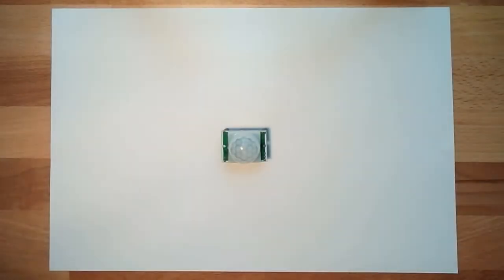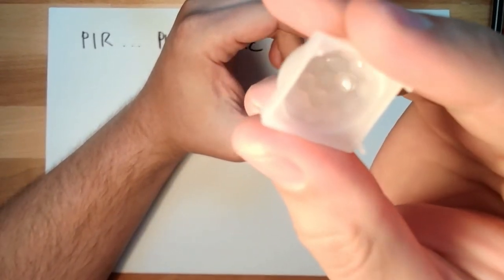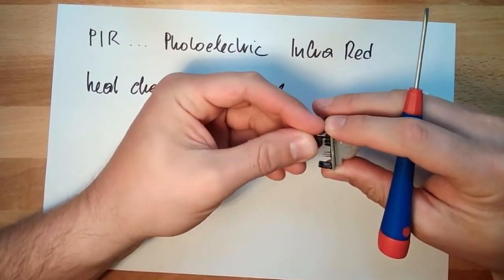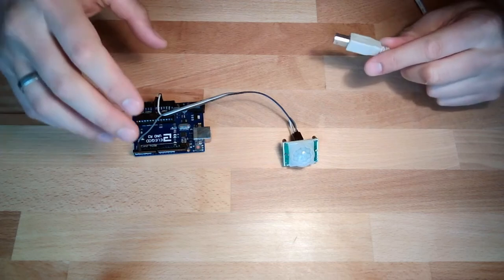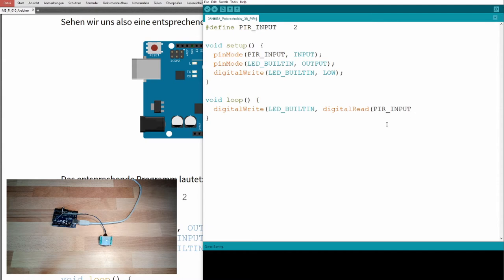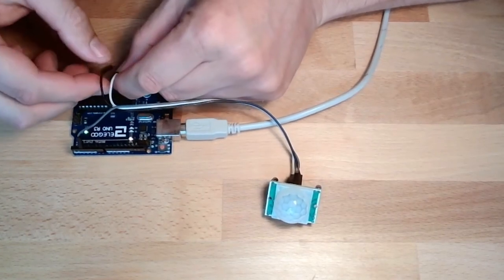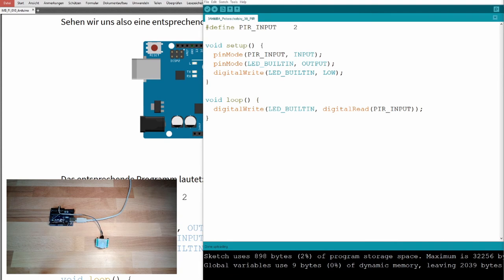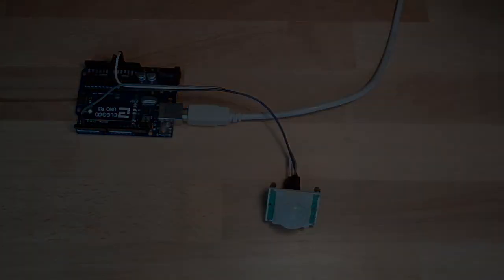Arduino 34: PIR Sensor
This video explains hat a PIR-sensor is (pyroelectric infra-red) and what is used for. We will have a closer look on our sensor of the kit. A very easy propgram will show us how it is operating.